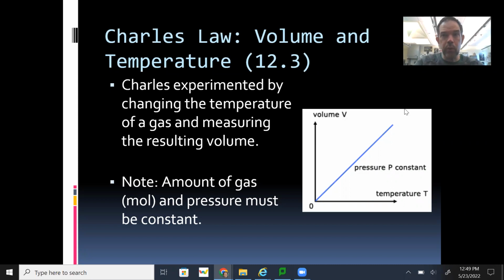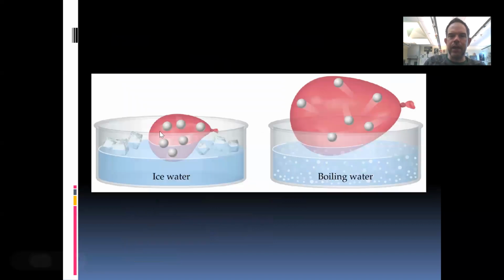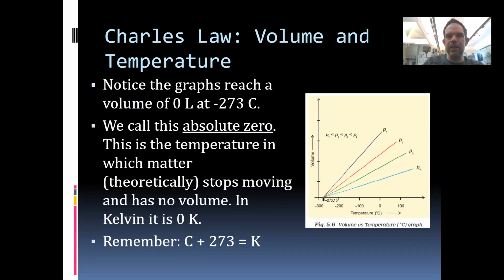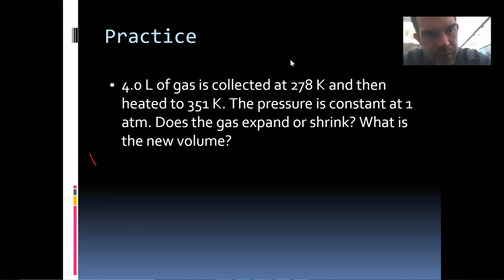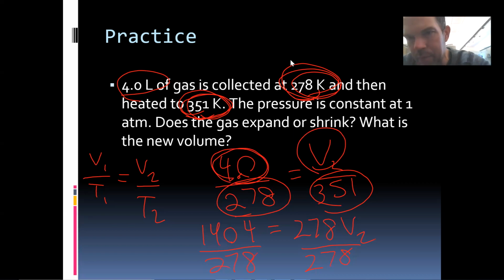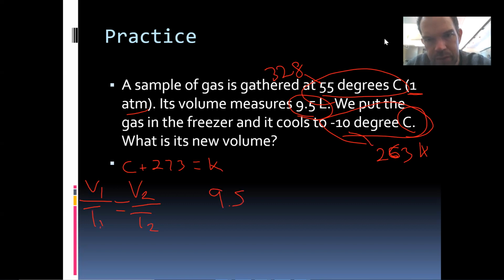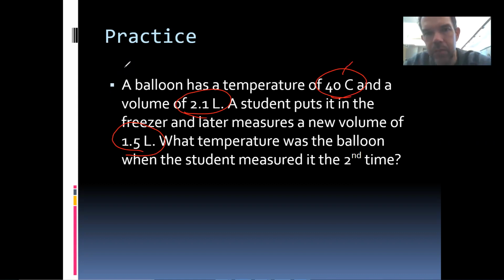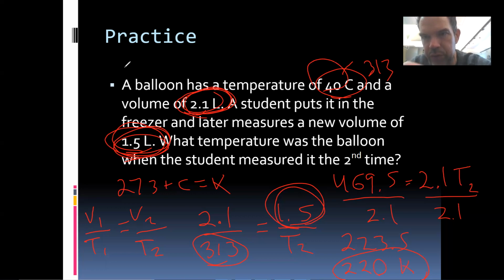Charles Gas Law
A description how gasses react to temperature. I also walkthrough how to do  use Charles law to calculate final temperature or volume.